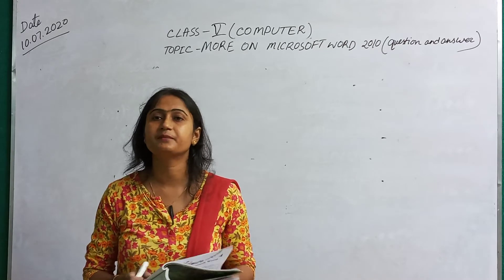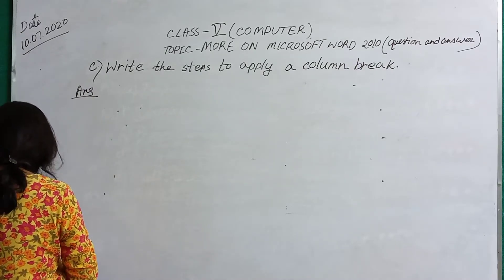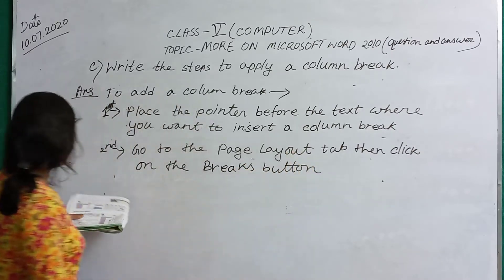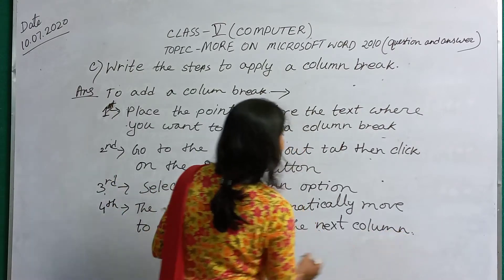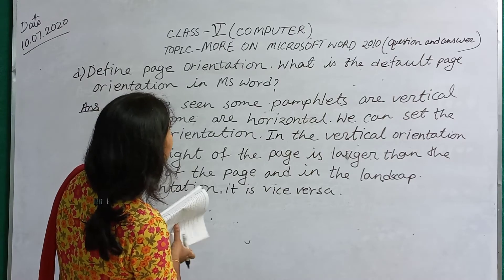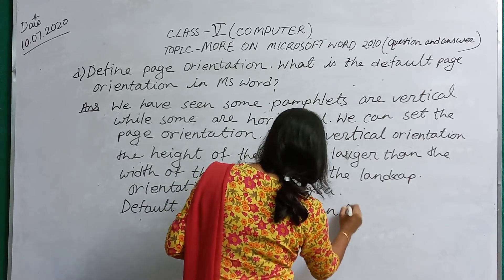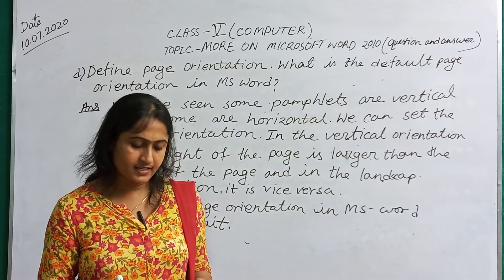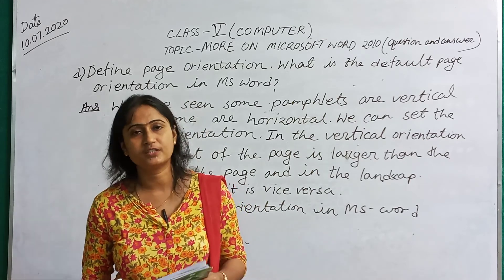Class V Computer . Topic: More on Microsoft word 2010 (questions and answer)